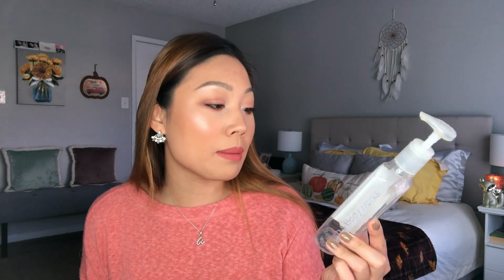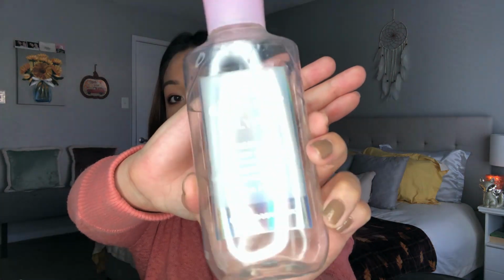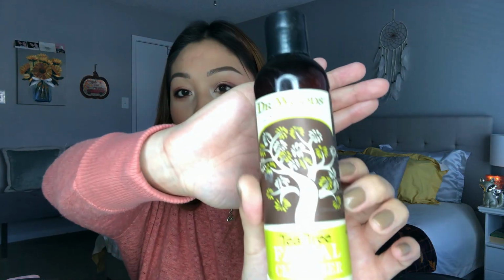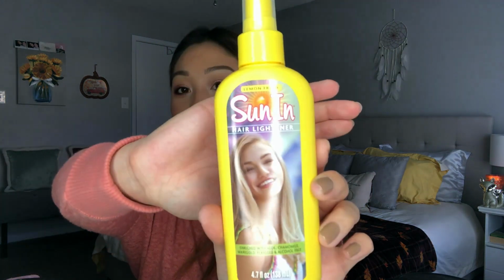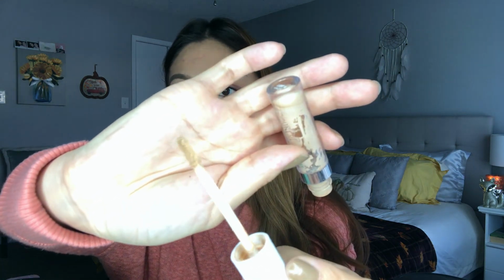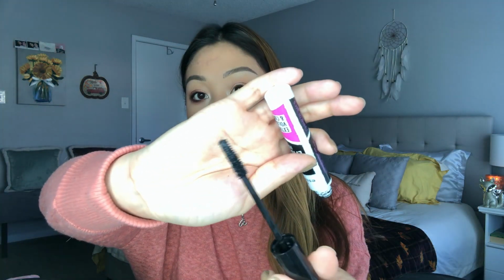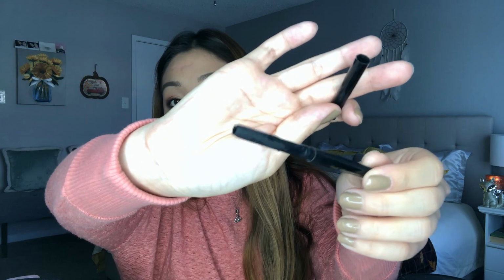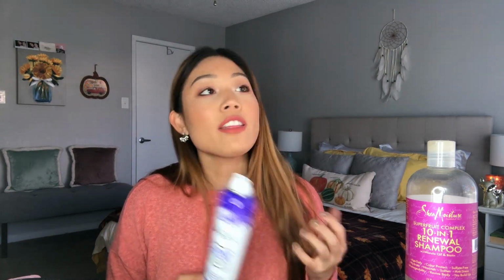PRODUCT EMPTIES + REVIEWS (#7) | Ashley Wong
Hello guys! Today we are going to be diving  into an empties video where I show you some of the products I've gone through recently.

Poshmark: @ashreewonton